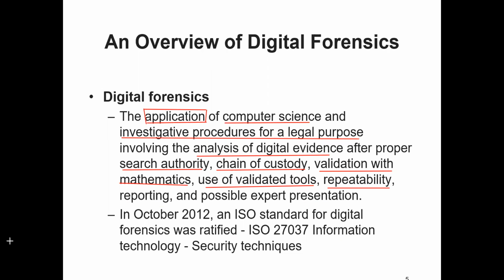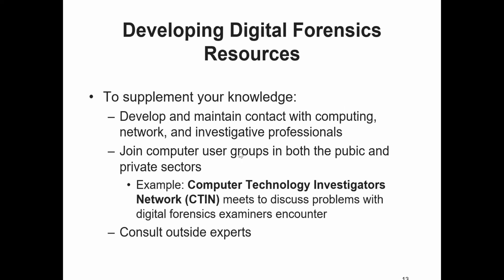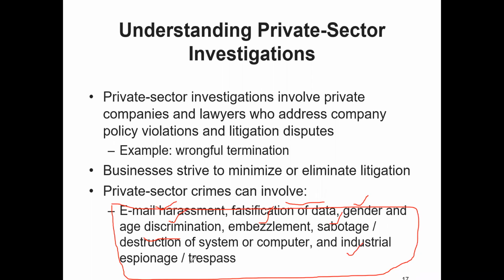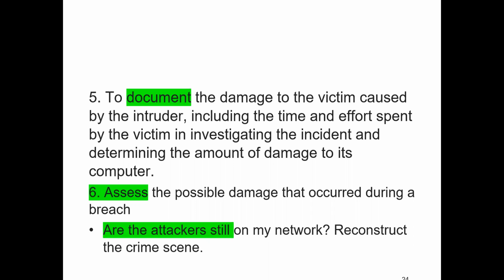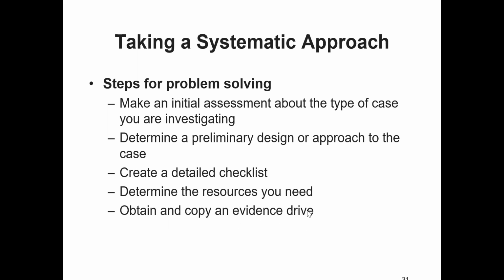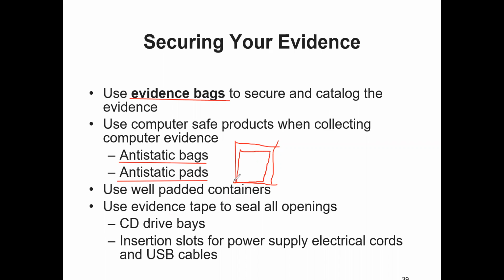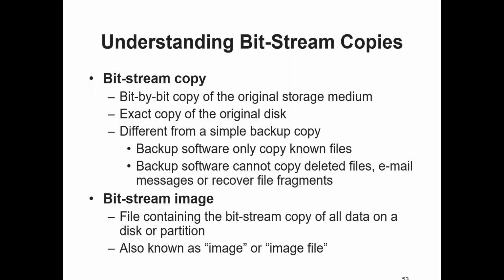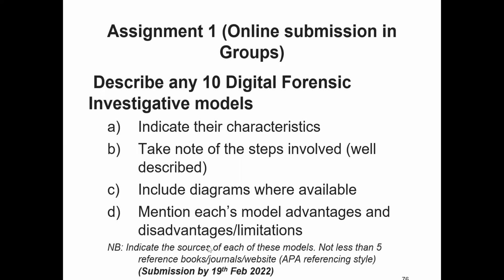Chapter 1 - Understanding the digital forensics profession and Investigations